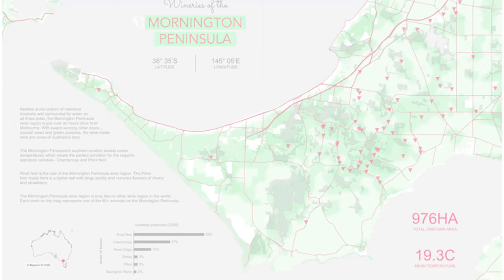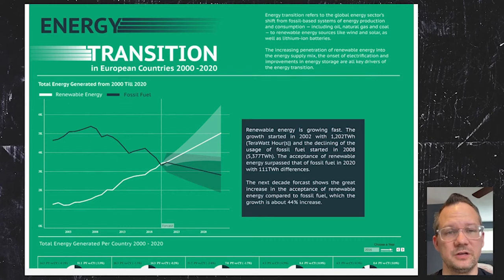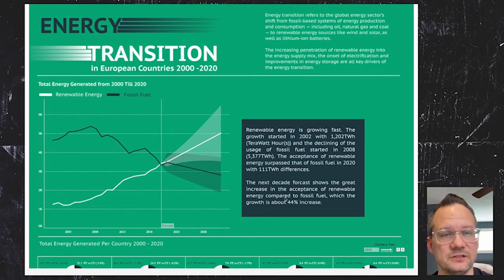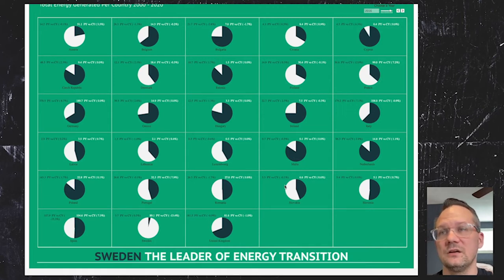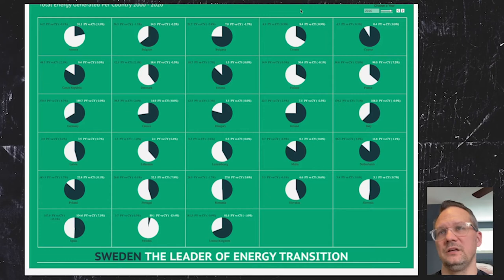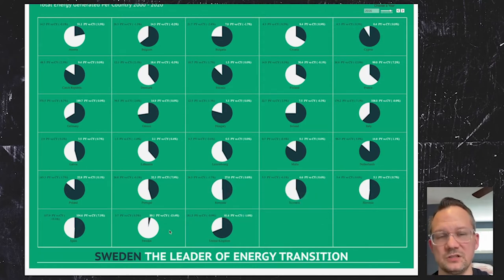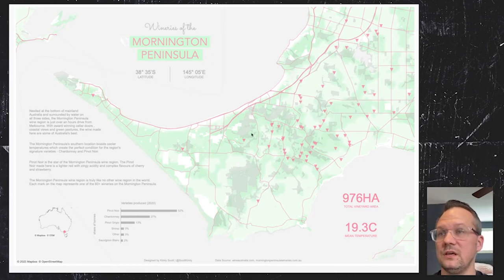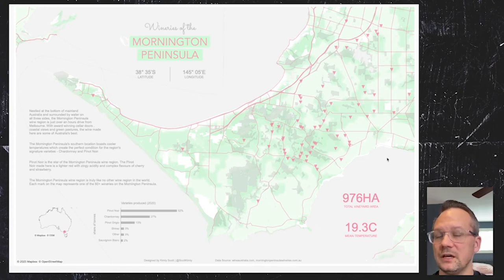S01 E05 | This Week in VOTD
00:00 Intro

00:50 Renewable Energy and Fossil Fuel Usage in Europe - Idris Akilapa

07:20 A History of Notable Black Achievements - Eve Thomas

10:12 Wineries of the Mornington Peninsula - Kimly Scott

15:47 60 Years of the Paralympic Games - Wendy Shijia

20:56 Deaths in Buffy the Vampire Slayer - Mark Corbridge

25:21 Bangalore's Residential Hotspots - Kizley Benedict